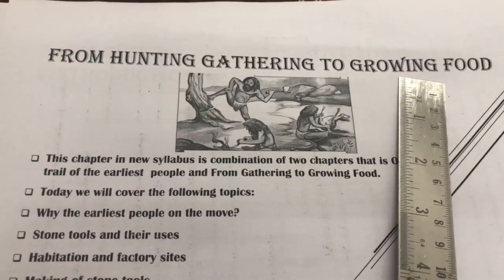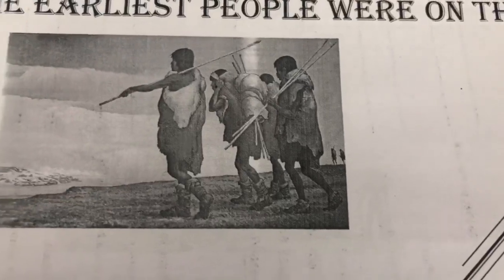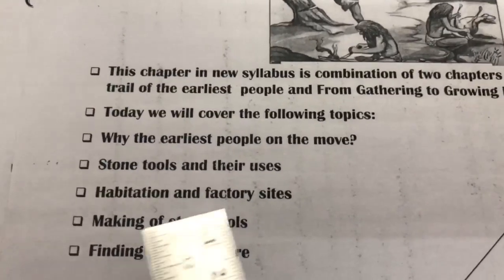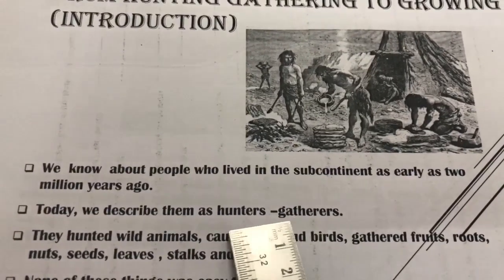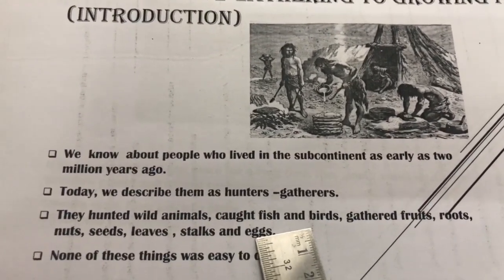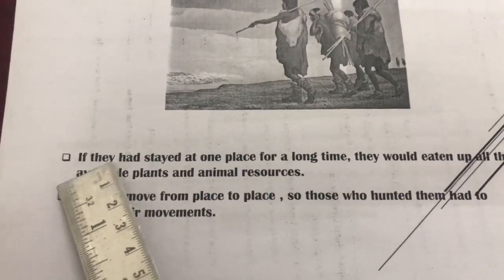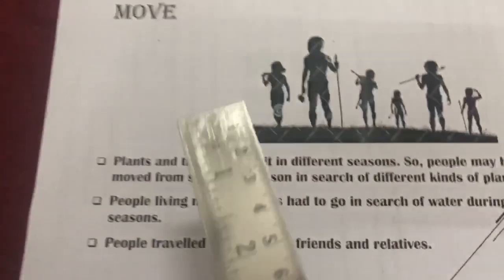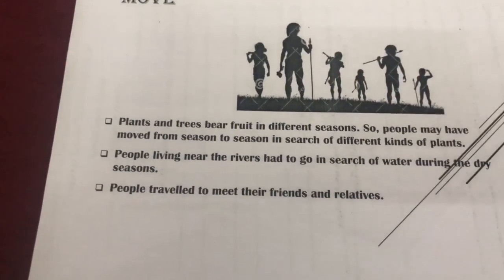Chapter 2 video 1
Day Wednesday